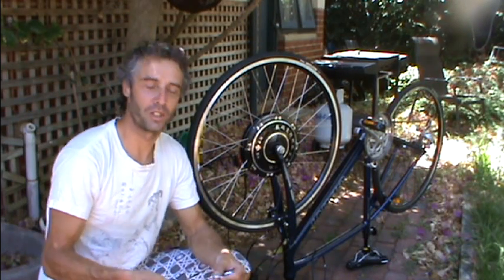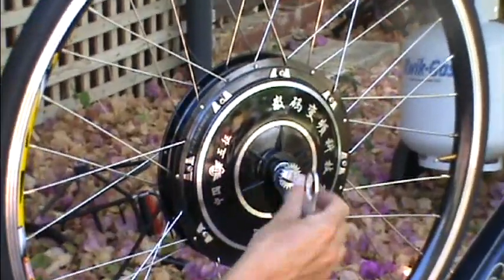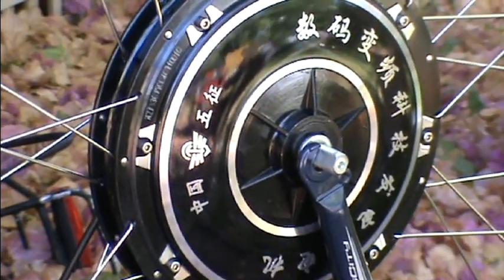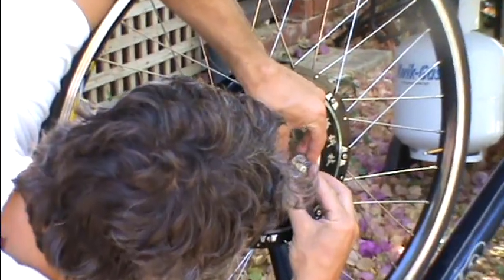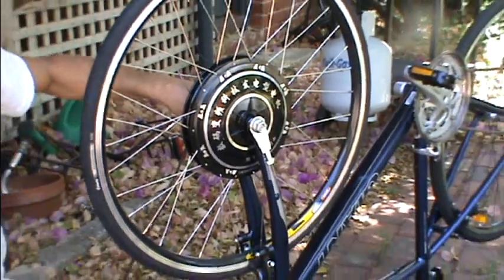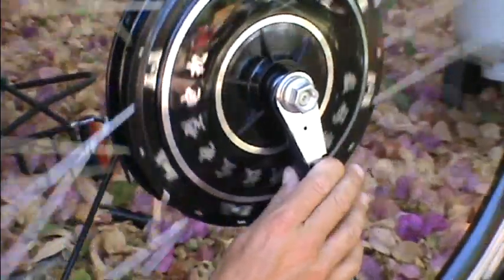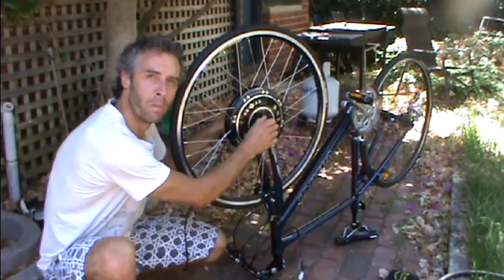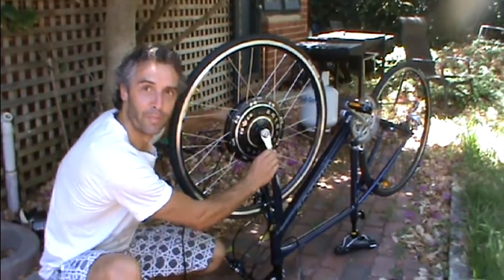Torque Bar Installation on an Electric Bike Conversion Kit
How to install a torque bar on an electric bike conversion kit.